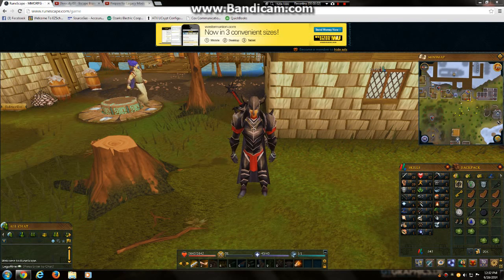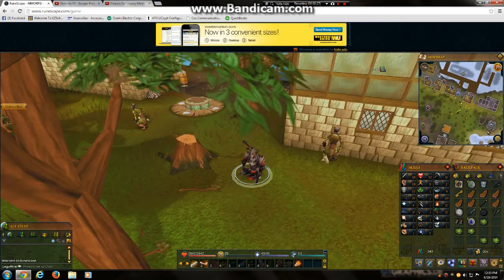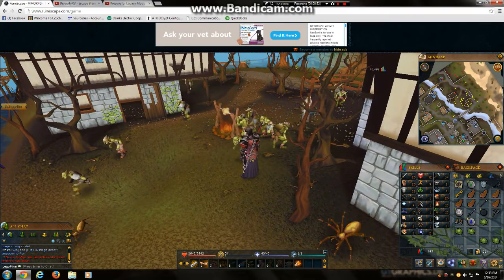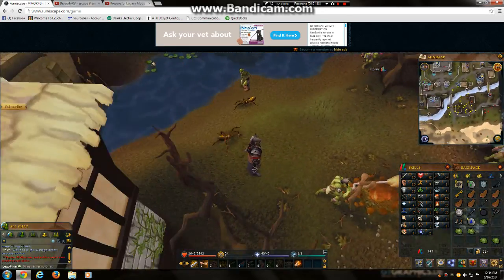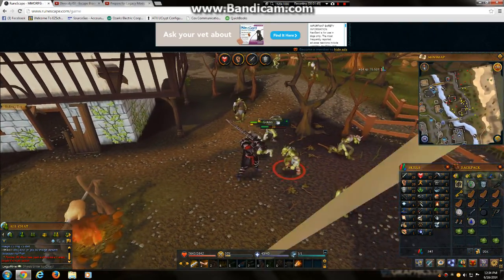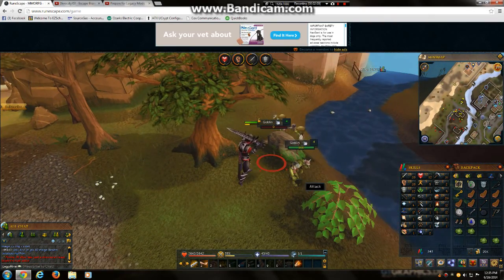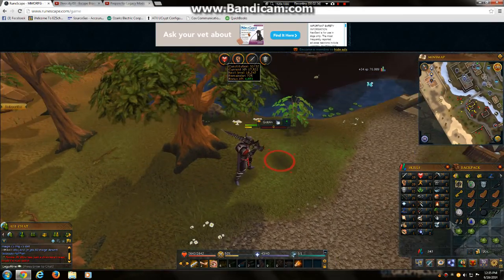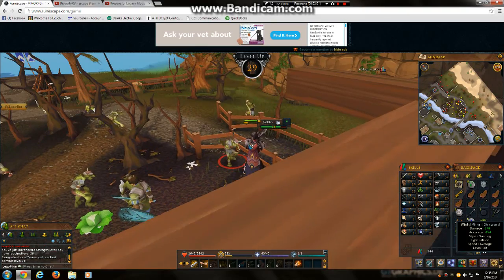Runescape Tuturiol- How To LVL Your Attack, Defense, Strength, and Constitution!!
i'll be starting a MinecraftLego Plays: Runescape ep 1

Please dont fight in the comments please and thank you!!